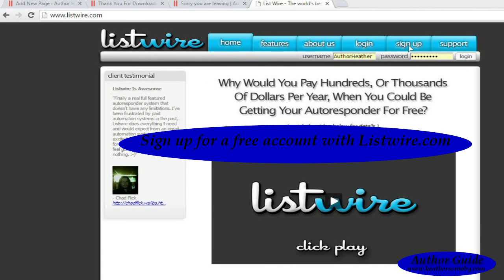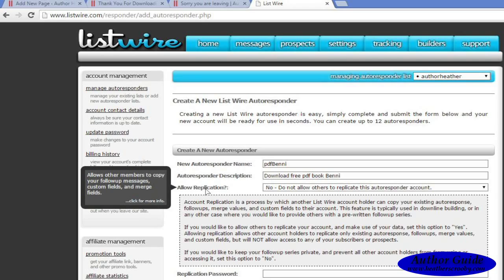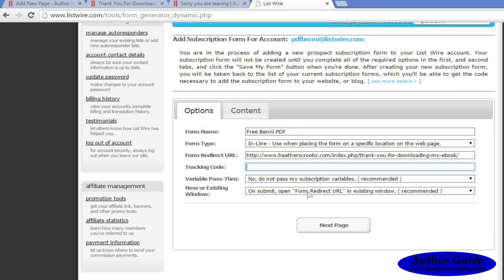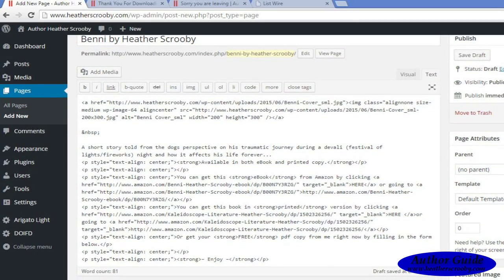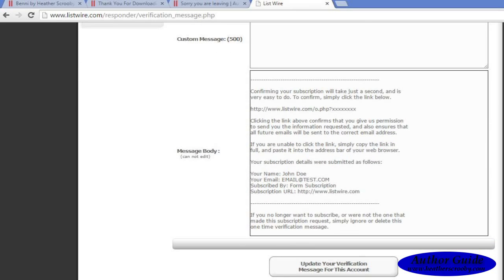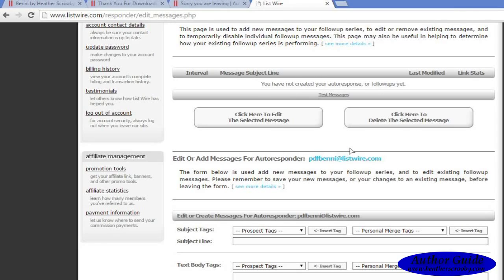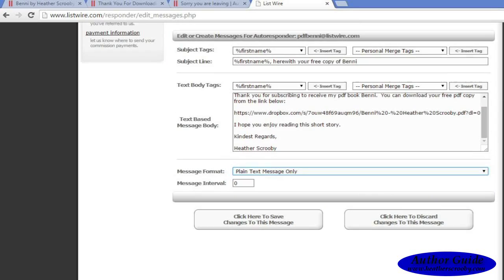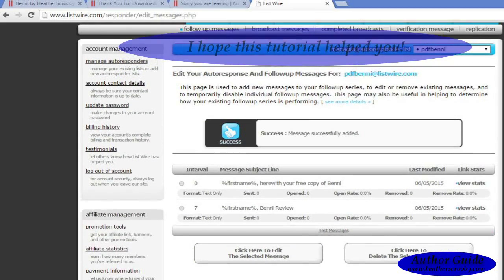Quick Start Tutorial of ListWire for the Author Guide Series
This tutorial was created as one of the many aspects dealt with in my upcoming book BUILDING AN OPT-IN LIST - USING FREE TOOLS.  This book is the first in my new Author Guide Series.
It took me three years to finally find a fully featured autoresponder, but I finally did it!  I want to share this information with everyone and help you get started with ListWire as soon as possible.  This quick guide goes over the signup and complete setup of an opt-in list for my short story, Benni.  I hope it will assist you.